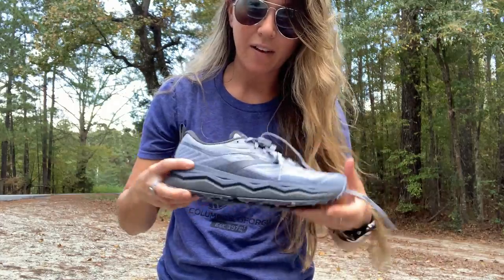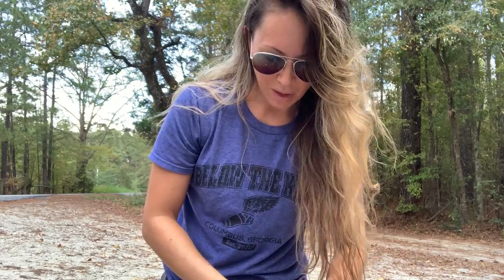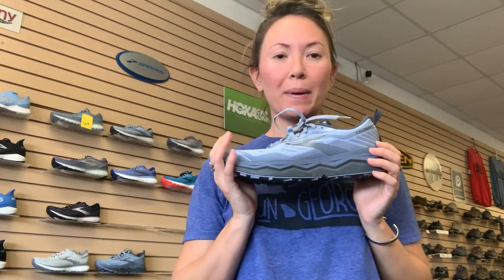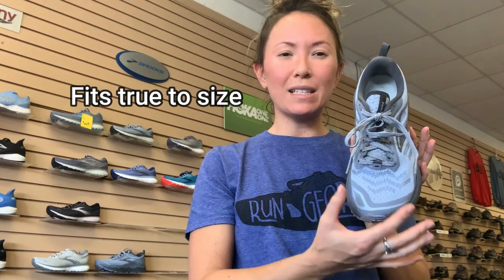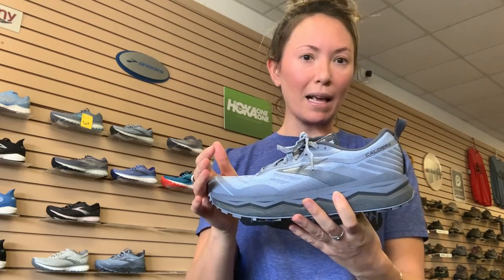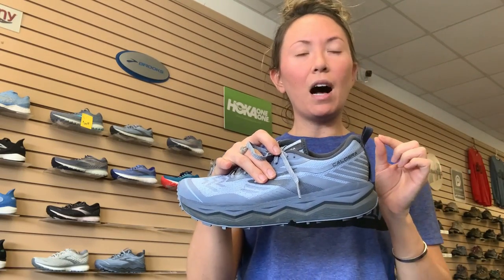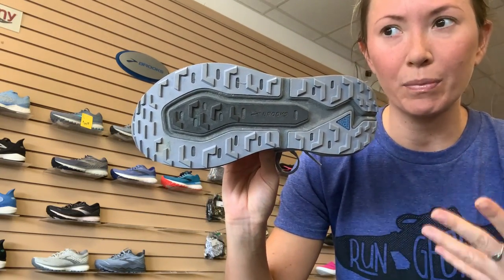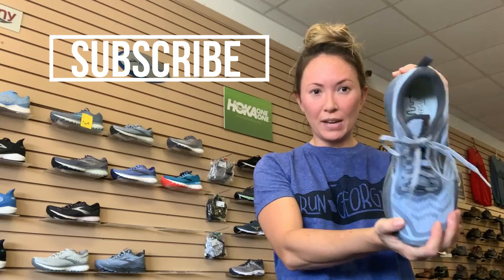HONEST Brooks Caldera 4 REVIEW & WEAR TEST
Hey guys, I have switched up my running shoes. I have had my eye on this shoe for a while. I am constantly on the look out for the best trail running shoes. Watch and find out if the Brooks Caldera 4 is up to the test.

Please shop local if you can. I will link I local business down below :)